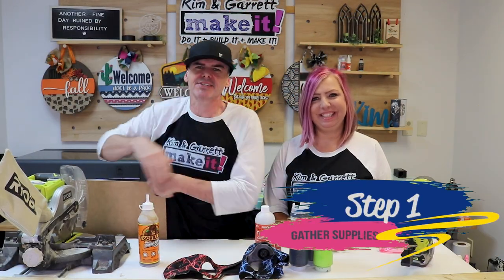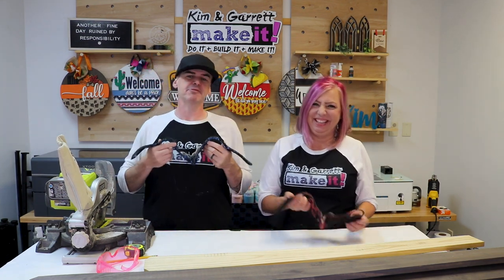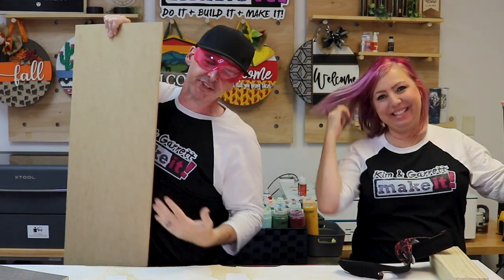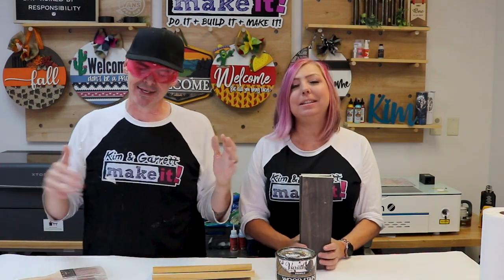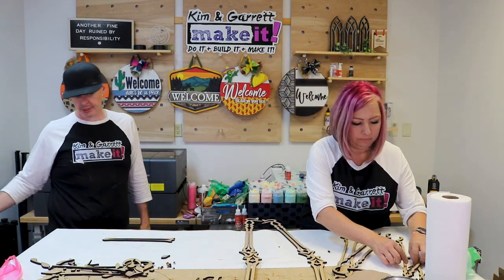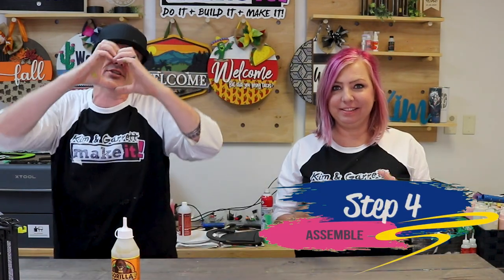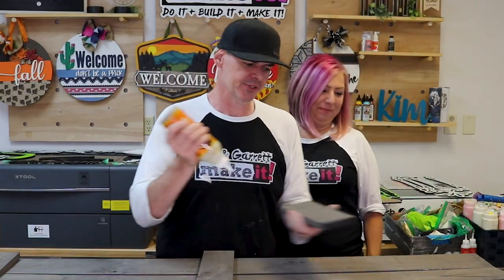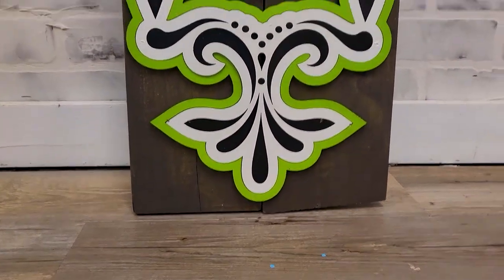Halloween 🎃 Outdoor Decor | Front Porch Halloween Decorations | DIY Outside Decorating Ideas 2023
Craft a spooky-chic Welcome Sign for your front porch, merging Halloween with elegance using mesmerizing 3D laser cutting. Create a haunted mansion masterpiece with intricate designs. Carve out the mansion's silhouette, adding depth and dimension. We used our xTool P2 passthrough conveyor system to cut this porch leaner all at once.

Follow our step-by-step instructions and clever tips to make crafting seamless. Display the completed masterpiece on your front porch, impressing trick-or-treaters and guests. Let the mesmerizing laser cut design be the talk of the neighborhood, setting your home apart. Join us on this captivating journey to elevate your Halloween decor with 3D laser cut magic!